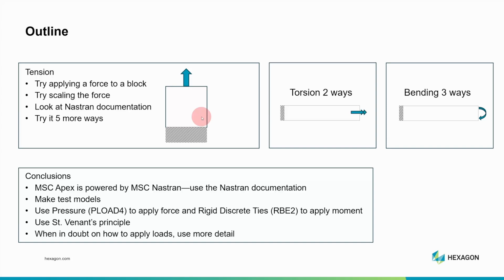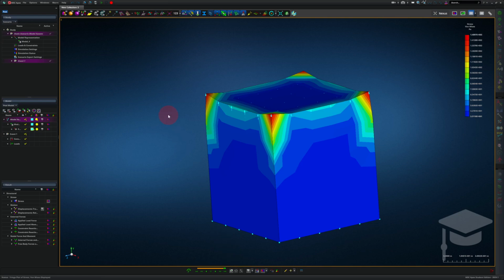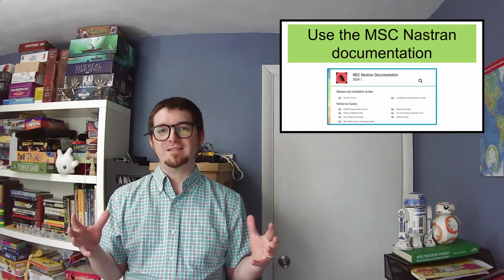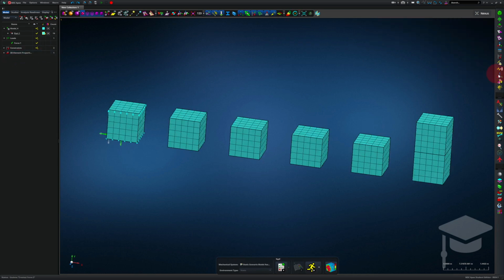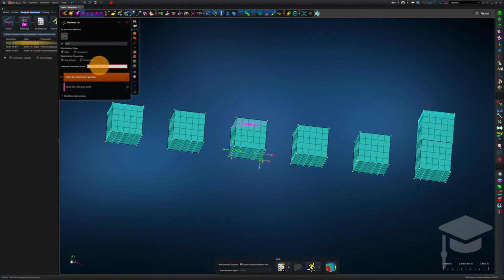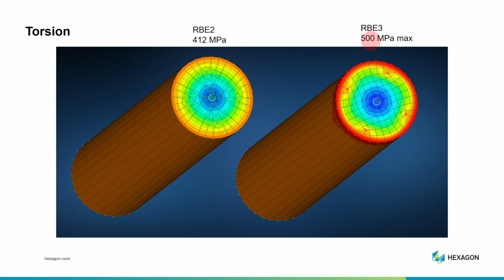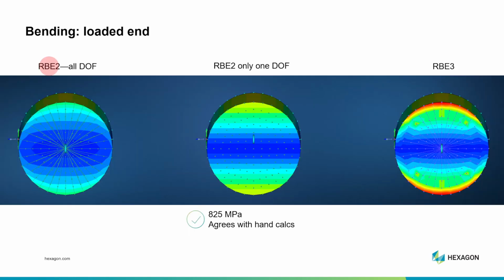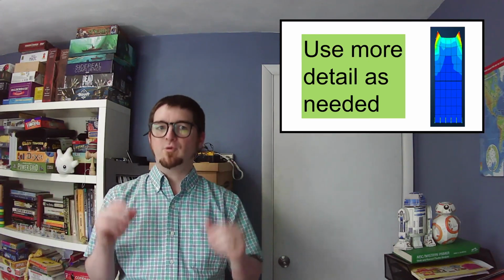FEA at Work: Applying Loads to Solids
There are many ways to apply loads to solids in finite element analysis and it’s hard to pick the right technique. This video shows various ways to apply loads and how to design an FEA model. Let’s go deep on this and practice problem-solving with FEA!

Free Student Editions (teachers can use this link, too)

0:00 Introduction

1:30 Tension

2:06 Simulate one block

9:15 Nastran documentation

10:25 RBE2 and RBE3

12:18 Make test models

13:01 Create 5 blocks

18:11 Results

19:10 RBE trick

20:20 Results

21:48 Torsion

23:06 How RBE3s apply moments

23:50 Torsion results

25:52 Bending

29:01 Conclusion